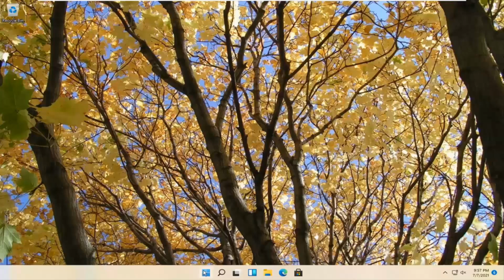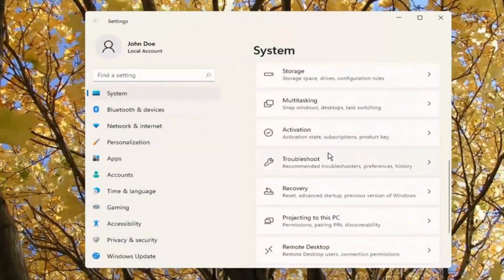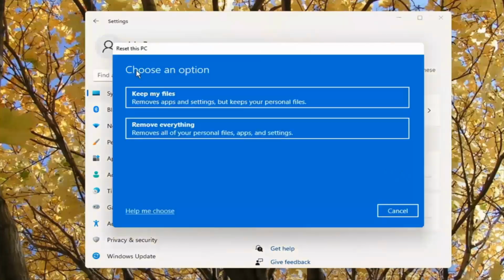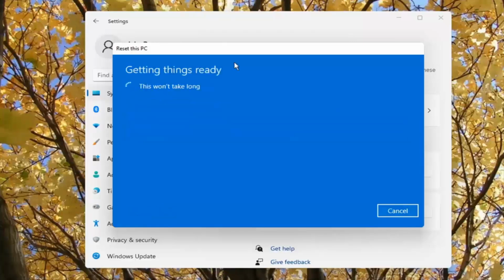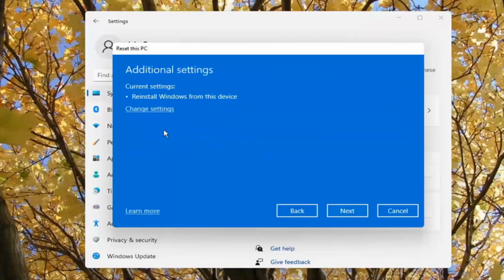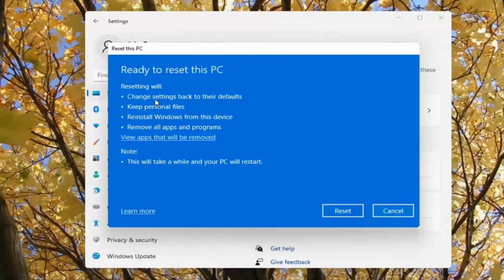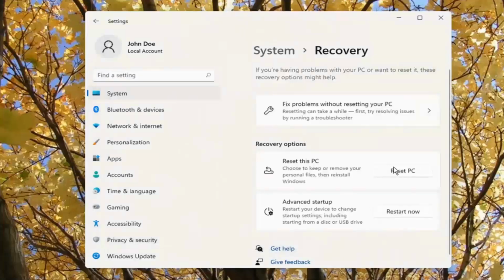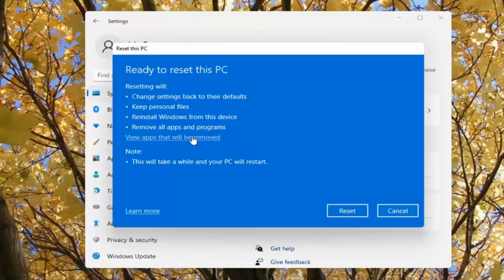How To Factory Reset ASUS ROG Flow X16 [Walkthrough]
If you're looking for information about how to factory reset an ASUS ROG Flow X16, this tutorial provides an informative overview of the reset process for this premium gaming laptop. It is designed for users who want to restore Windows, improve system performance, or return the device to its original configuration. The video focuses on the topic of factory resetting the ASUS ROG Flow X16 while explaining what users should know before getting started. Whether you're troubleshooting software issues or preparing the laptop for a fresh start, this tutorial offers valuable insight without detailing the reset procedure.

This walkthrough covers the topic of factory resetting an ASUS ROG Flow X16 and explains why users may choose to restore the laptop to its default settings. It discusses common situations such as software-related issues, system performance concerns, or preparing the device for a different owner. The tutorial provides a general overview without walking through the specific reset process. It is a useful resource for anyone searching for ASUS ROG Flow X16 recovery, Windows restoration, and ASUS gaming laptop support information.